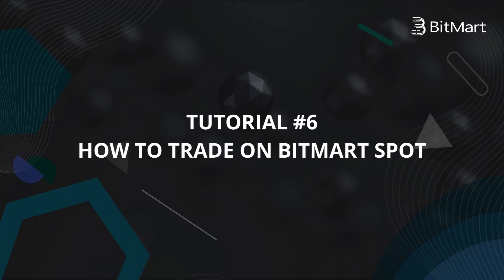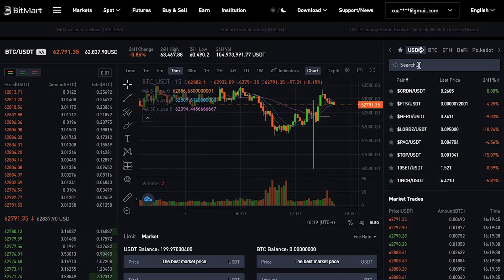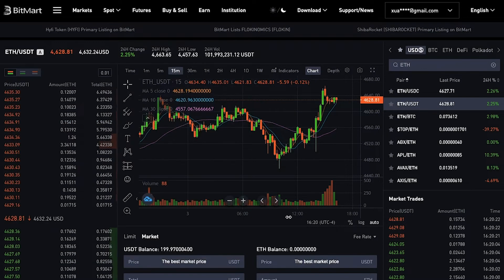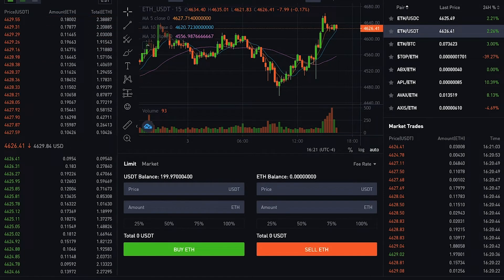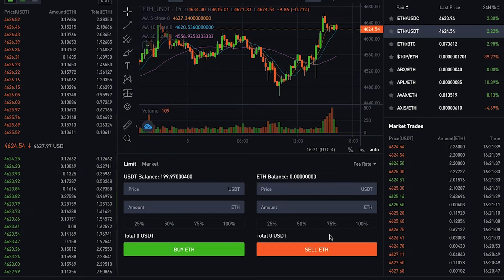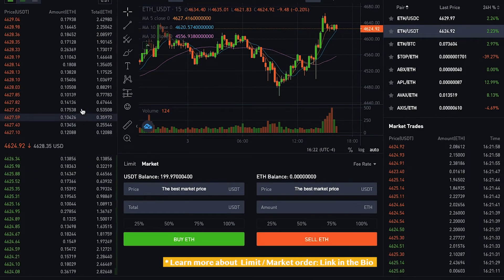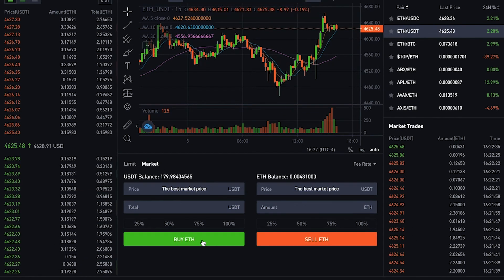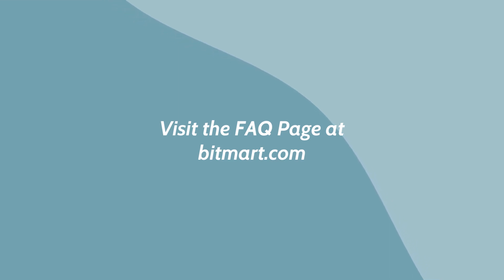BitMart Tutorial #6 - How to Trade on BitMart Spot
In this video, we will introduce how to trade on BitMart Spot.